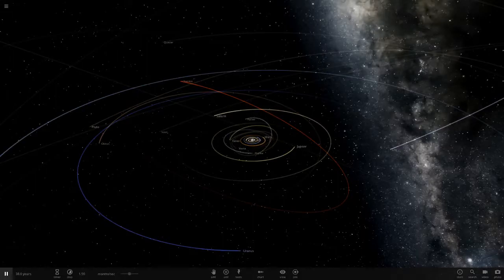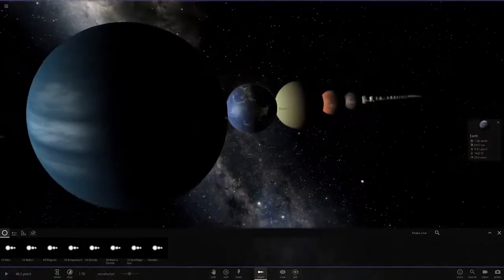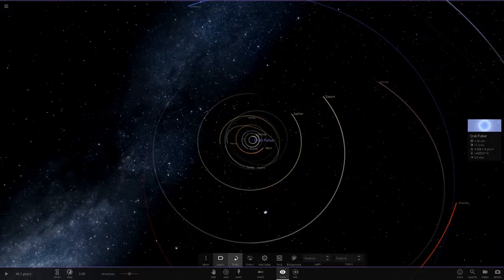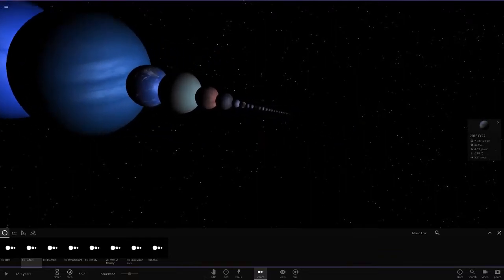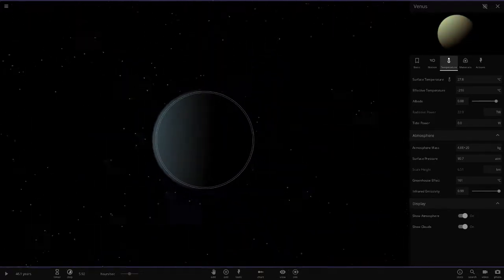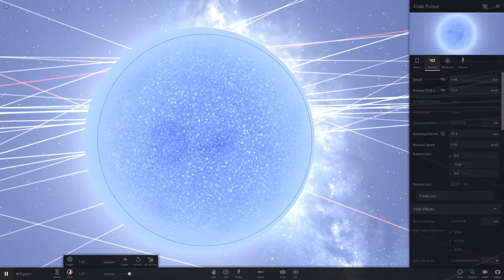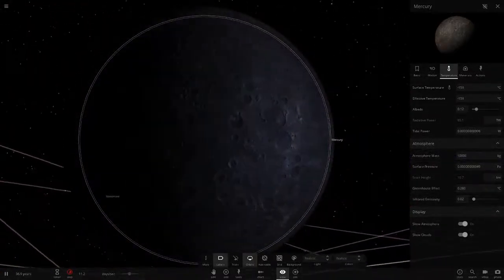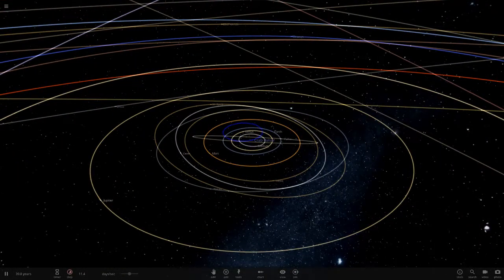What If The Sun Was Replaced By The Crab Pulsar, Universe Sandbox ²